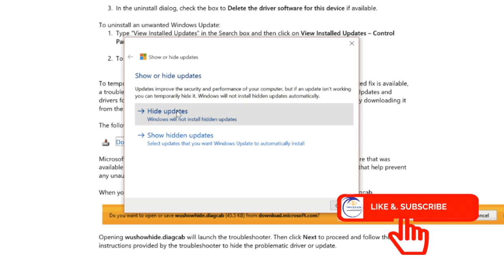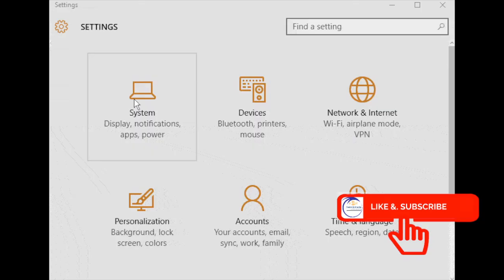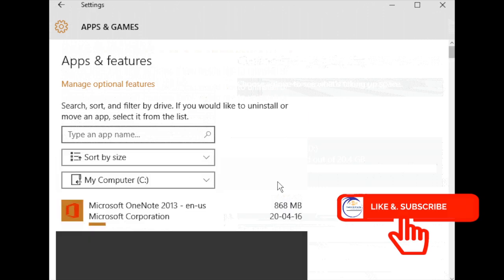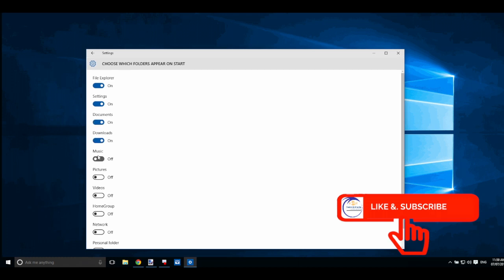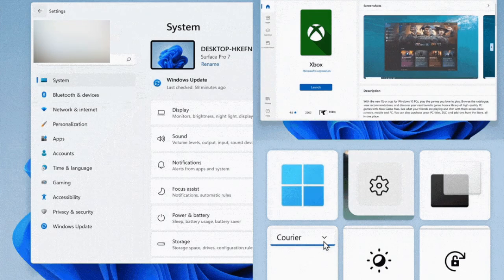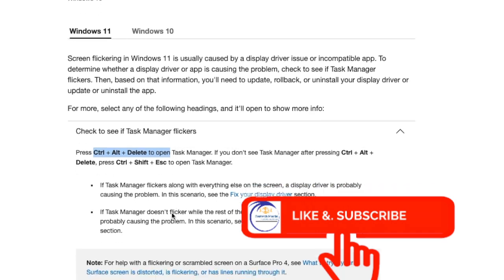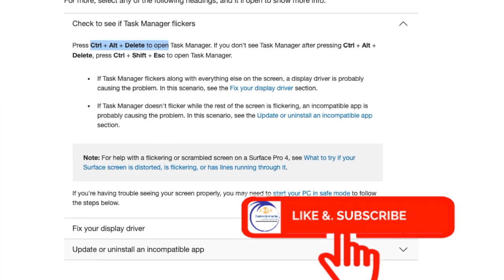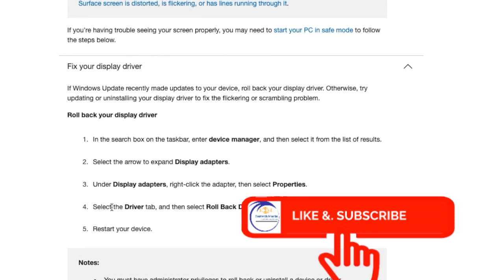how to fix screen flickering problem on windows 10 & 11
Screen flickering issues in Windows OS can often be attributed to driver problems, especially graphics driver issues. If you suspect that a driver issue is causing the screen flickering problem, here are steps to address and resolve the issue:

Update Graphics Drivers:
Outdated or corrupted graphics drivers are a common cause of screen flickering issues. To update your graphics drivers:

a. Identify your graphics card or integrated GPU (e.g., NVIDIA, AMD, Intel).
c. Follow the installation instructions to update your drivers.

Rollback Graphics Drivers:
a. Right-click on the Start button and select "Device Manager."
b. Expand the "Display adapters" category, right-click on your graphics card, and select "Properties."
c. Go to the "Driver" tab and click "Roll Back Driver" if the option is available.

Uninstall and Reinstall Graphics Drivers:
If updating or rolling back drivers doesn't work, you can try uninstalling your current graphics drivers and then reinstalling them. Here's how:

a. Open Device Manager (right-click on the Start button).
b. Expand "Display adapters," right-click on your graphics card, and select "Uninstall device."
c. After the drivers are uninstalled, restart your computer.
d. Download the latest drivers from the GPU manufacturer's website and install them.

Check for Windows Update:
Ensure your Windows operating system is up to date. Windows updates can include important fixes for driver-related issues.

Update Other Drivers:
While graphics drivers are often the primary culprits, issues with other drivers (e.g., audio, network, chipset) can also lead to screen flickering. Check the manufacturer's websites for updates to these drivers as well.

Use Driver Update Software:
If you find it challenging to manually update drivers, you can use third-party driver update software that can help identify and install the latest drivers for your system. Be cautious and download such software from reputable sources.